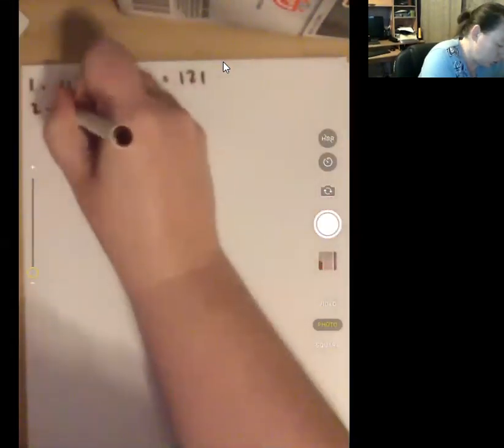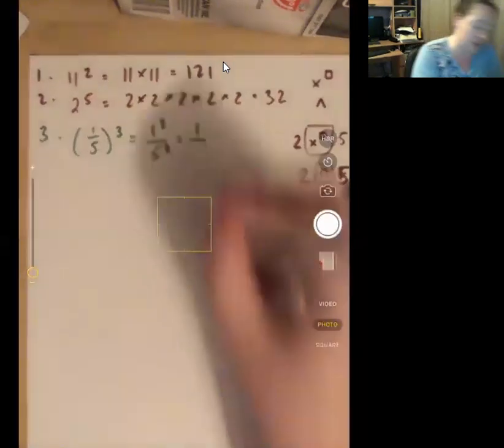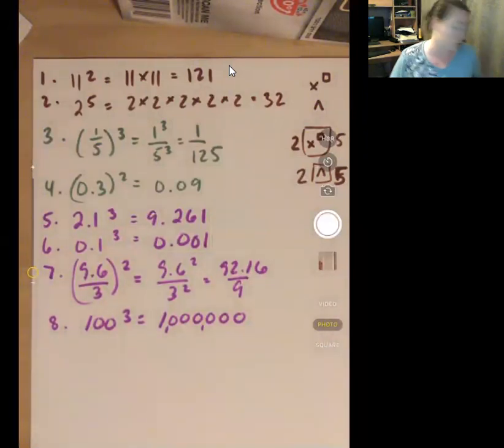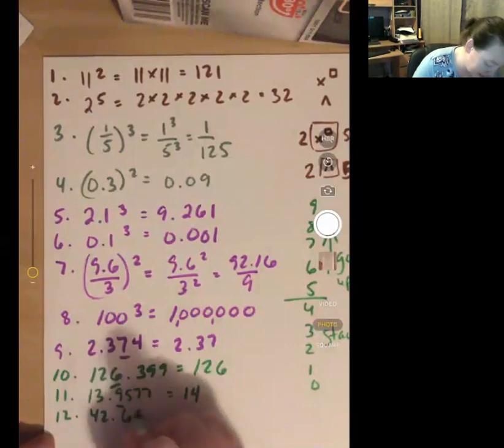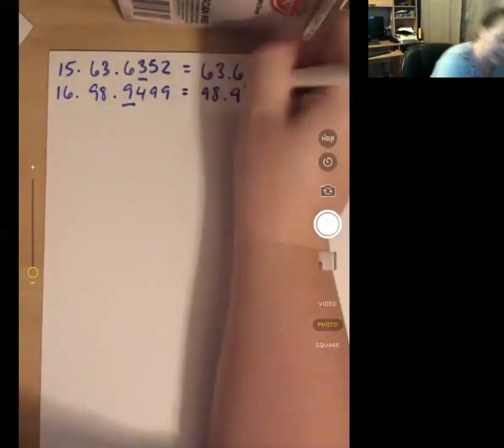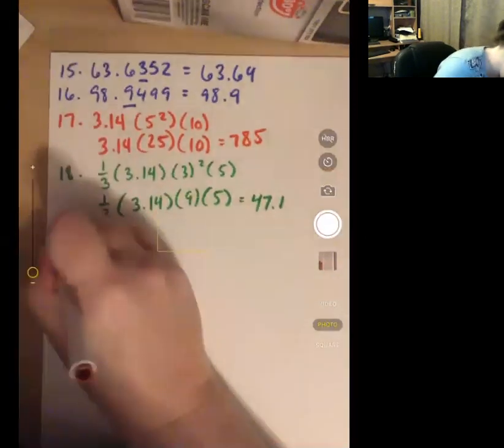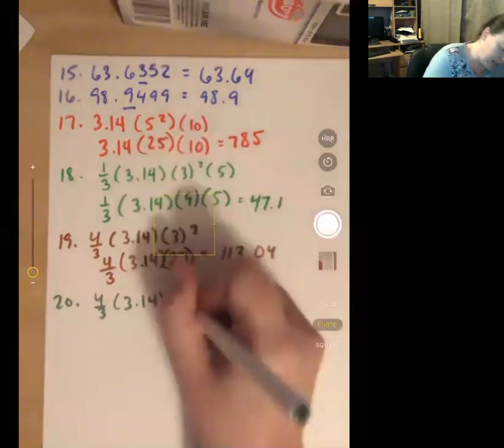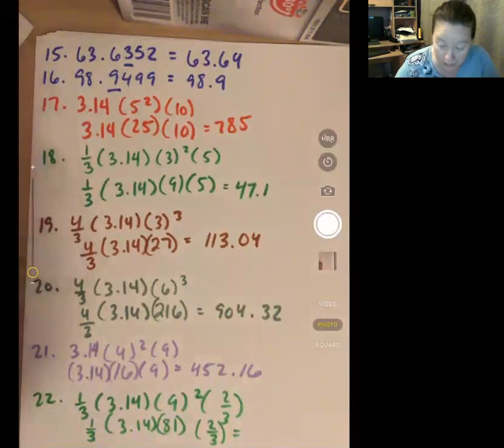8th Chapter 13 Ready to Go On